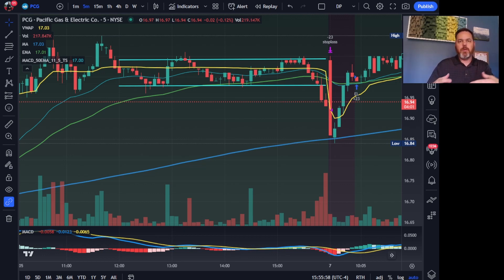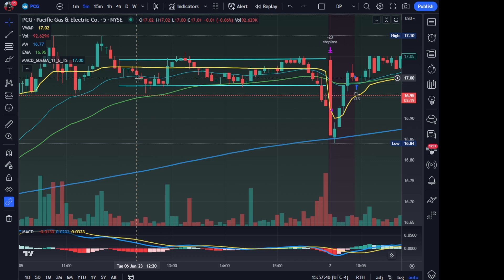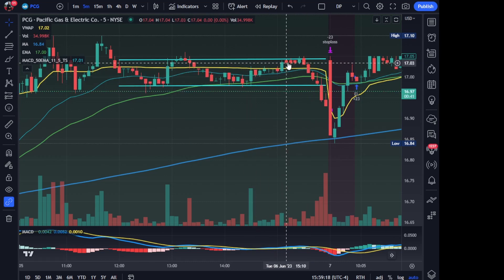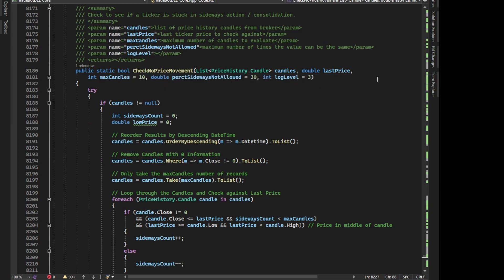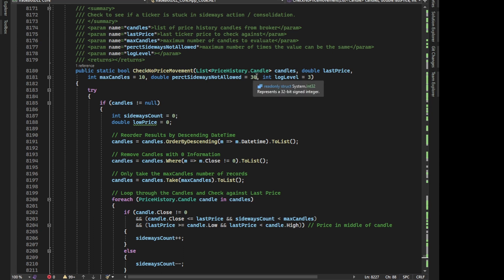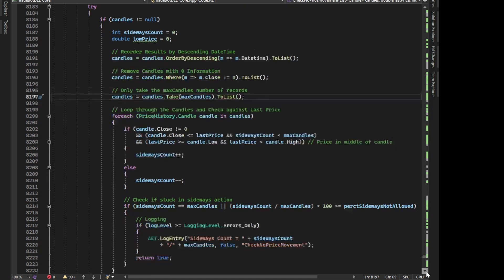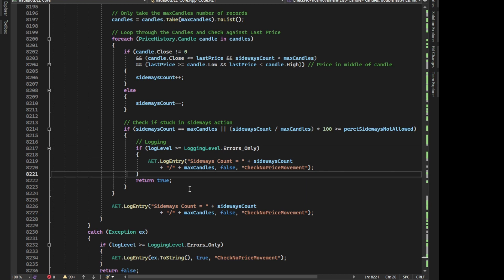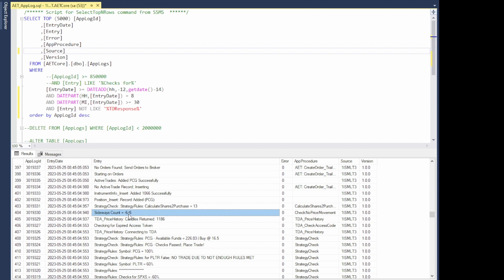2023 Algo Trading Bot - Sideways Price Action Check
This video covers how I updated my bot to check for sideways price action. I had some time on our cruise to finally record this. This is the C# code that I wrote to further help the algo bot determine whether or not to enter a position on a ticker symbol. The bot runs mostly on its own now, and I continue to work on it to make it better. I reduced the amount of money it trades with this year as I have been working through some issues and gathering data. I have been testing with this new check for the past two months, and like what I'm seeing. I am going to steadily increase the amount of funds it is allowed to trade with over the next three months and monitor for any issues.

FYI: I already changed the name of the variable at 06:04 to perctSidewaysAllowed. :)